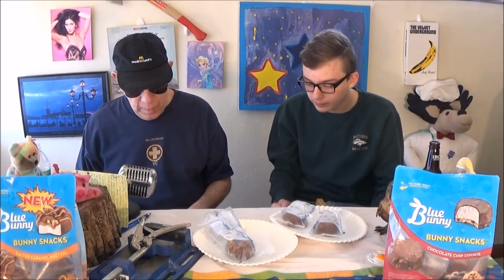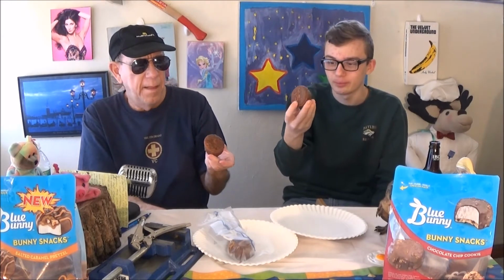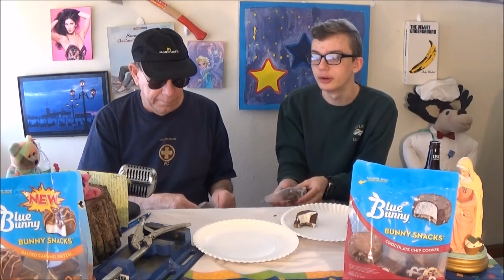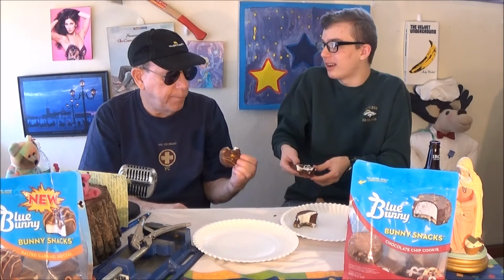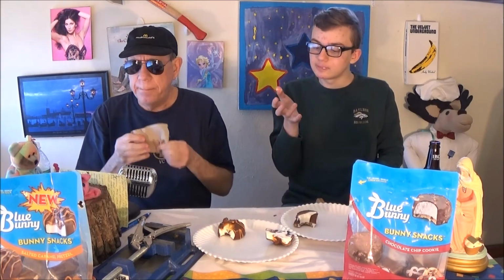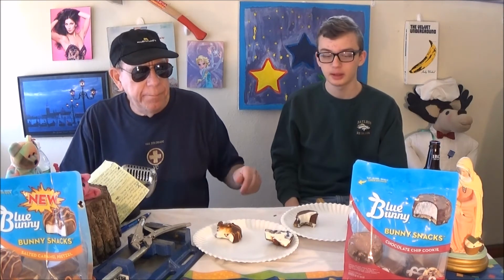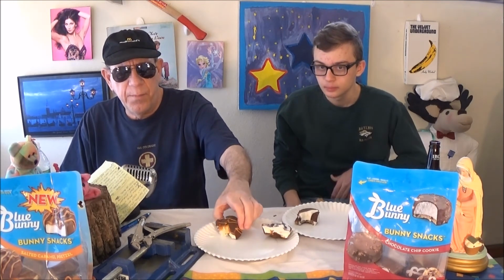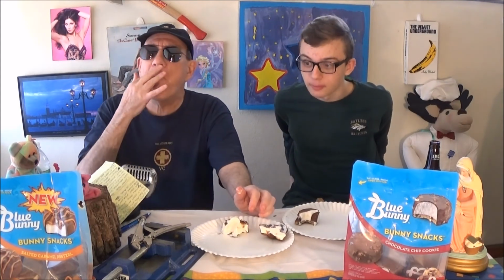BLUE BUNNY ICE CREAM SNACKS